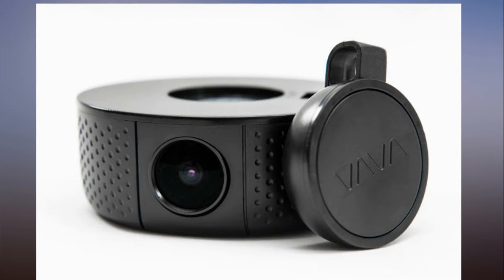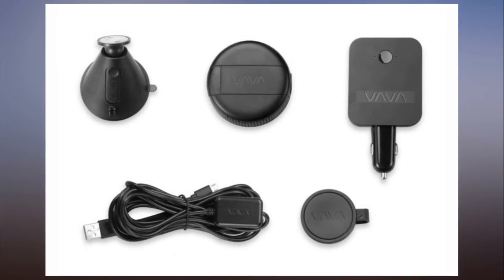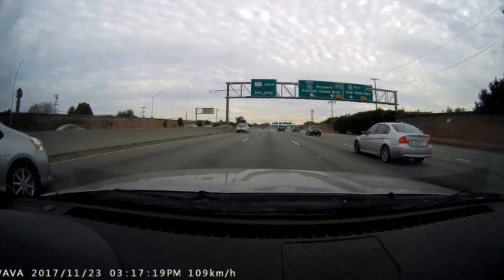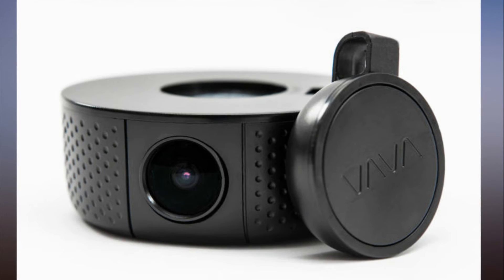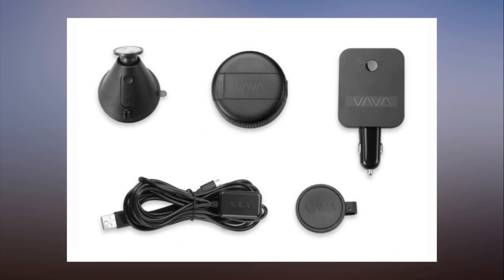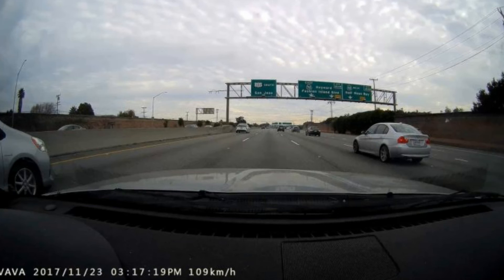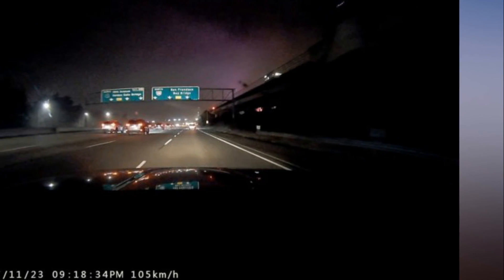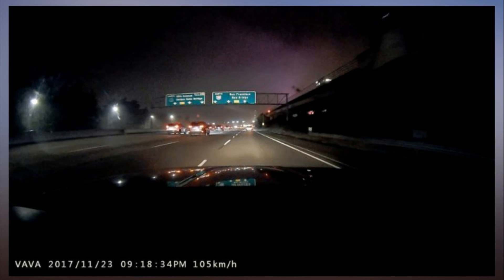Vava Dash Cam review Great video and ground breaking features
Vava’s Dash Cam is stylish, cleverly designed, and it offers at least two features that are unique in the dash cam world as far as we know: 360-degree rotation on its magnetic-coupling, and enough battery on board to capture in parking mode for up to 72 hours.

It’s also on-trend with the latest features such as Wi-Fi connectivity, iOS and Android apps, and a separate Bluetooth snapshot button (press it to capture stills) that can be placed anywhere in your car’s interior. If you’ve ever been in a hurry to capture an image, only to miss the opportunity because finding the tiny button on the camera took too long... you’ll appreciate the latter.

All the innovation would mean nothing if the video were weak, but Vava has even taken care of that, both day and night, by incorporating a Sony IMX291 STARVIS sensor. In short, this is a very impressive product from a first-time vendor. It shows what can be done when you examine existing designs with a skeptical eye. It’s even competitively priced at $150 (sans SD card). To see how it stacks up against other models we've tested, check out our full roster of dash cam reviews.

The Vava Dash looks like nothing so much as a overly thick, rounded hockey puck—in a good way. Really. It couples magnetically to a suction mount, which allows it to be rotated a full 360 degrees to capture any non-frontal exterior or interior hi-jinx you feel should be preserved for posterity.